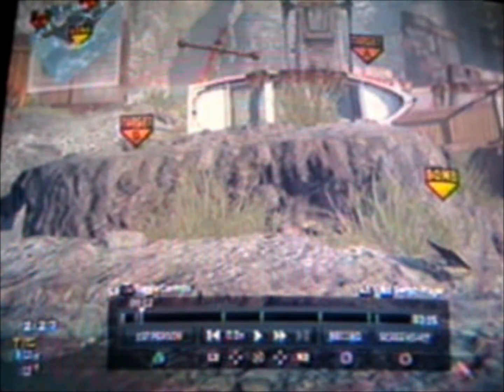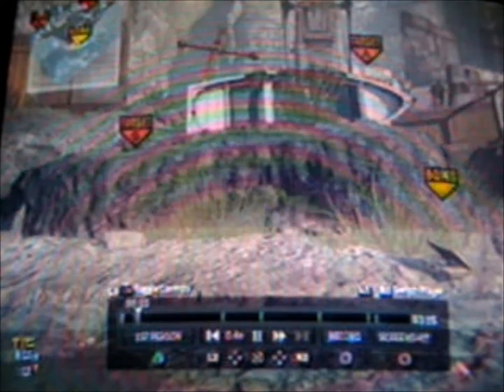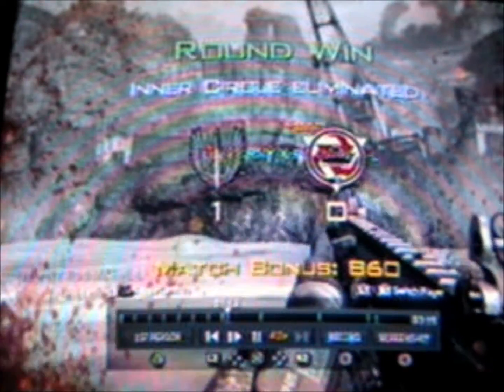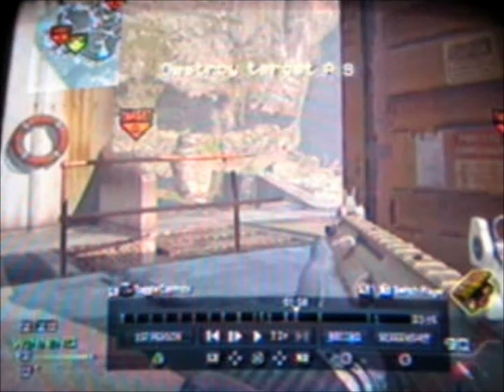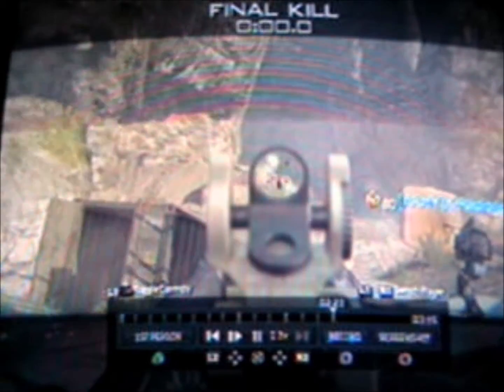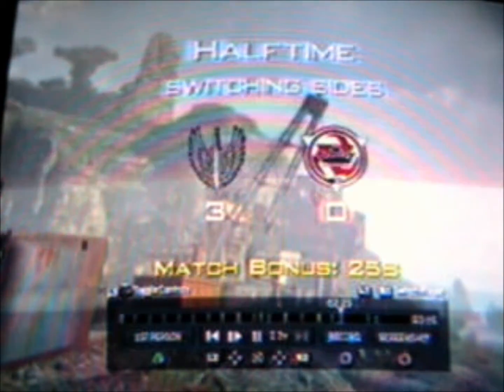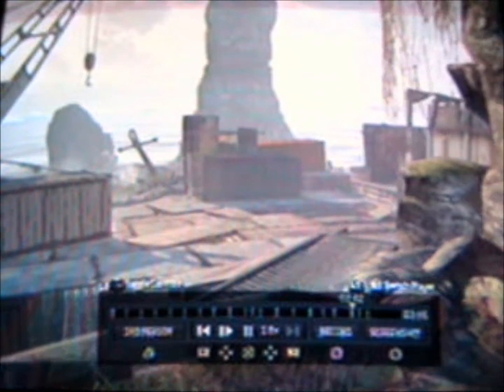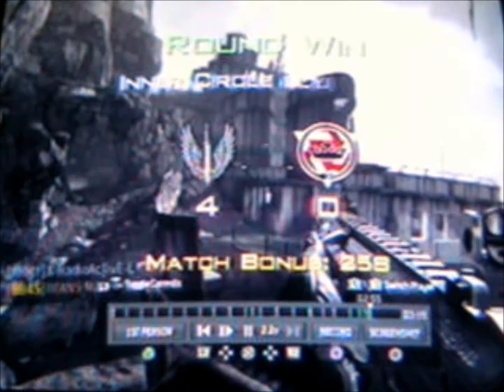MW3 God Mode+Invisibility Classes (NO JAILBREAK!!!! READ DESCRIPTION FOR DETAILS)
3.00$ USA